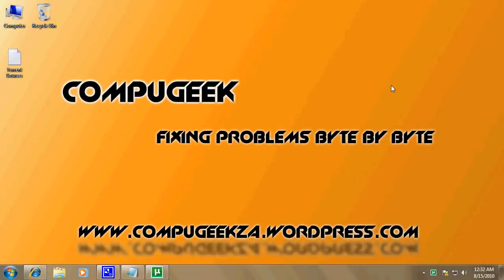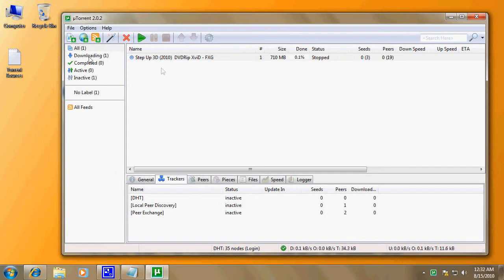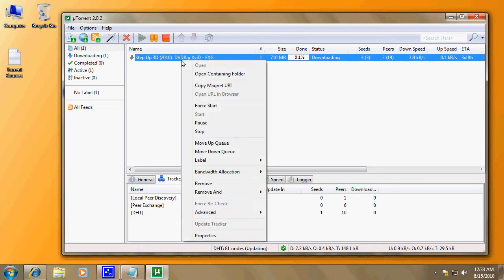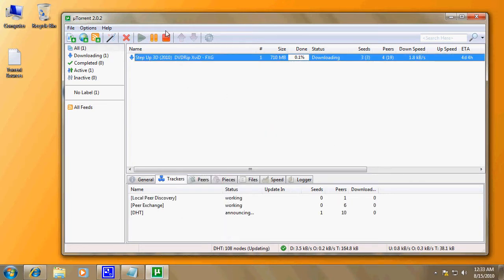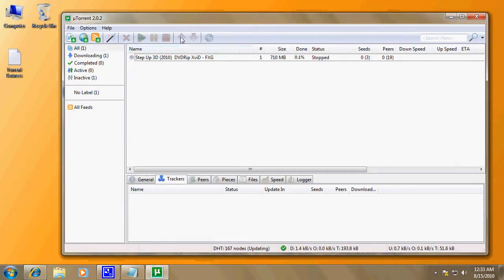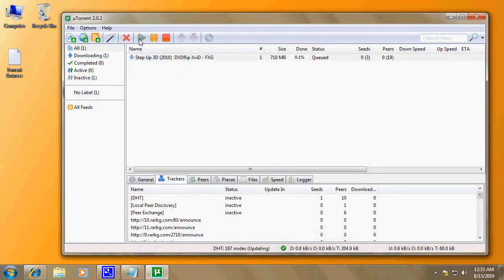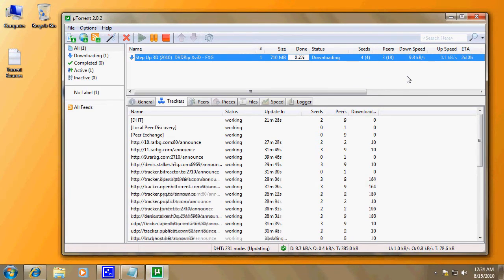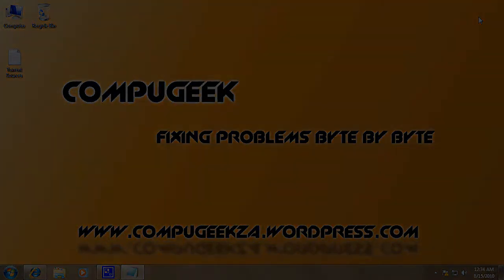Torrent Speed Trick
CompuGeek Productions Presents: Torrent Speed Trick

A short tutorial on how to maximize torrent speeds when hope seems lost. Only about 3 minutes long so shouldn't take up much of your time, it's to the point.

CompuGeekZa.WordPress.Com